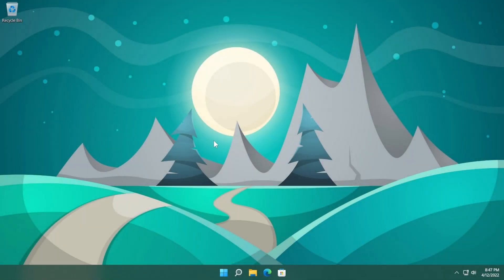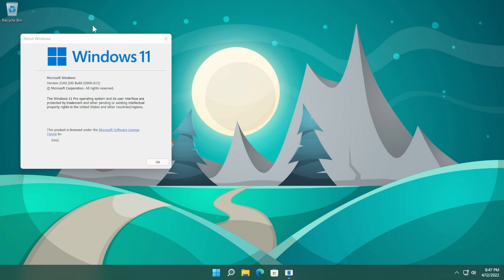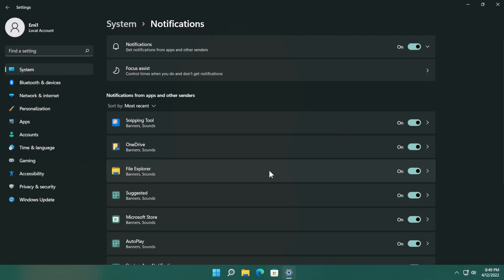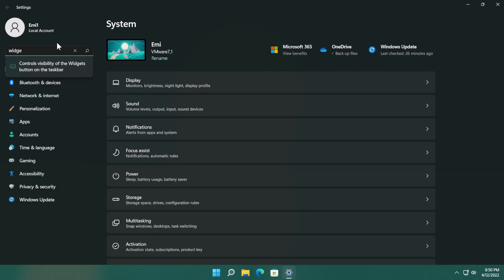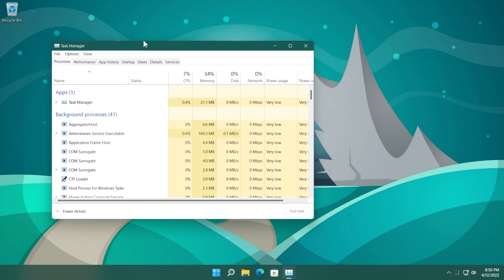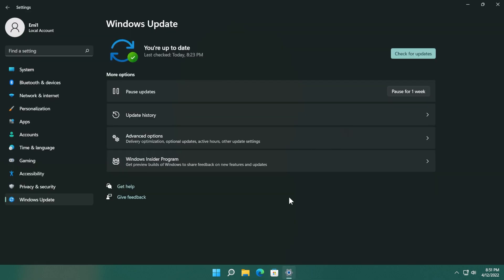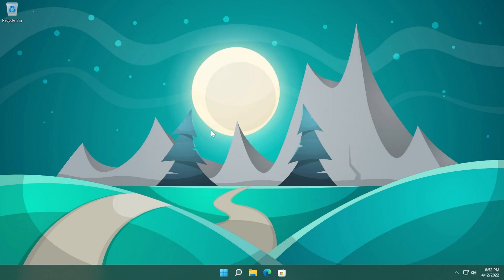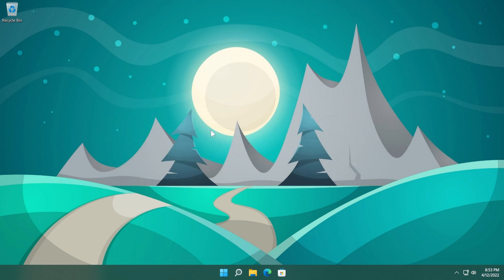New Windows 11 Update 22000.613 - Memory Leaks Fixed, Settings Changes and Security Improvements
New Windows 11 Update 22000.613 (KB5012592) - Memory Leaks Fixed, Settings Changes and Security Improvements

0:00 Intro
0:42 Security Improvements
1:02 Notifications Changes
1:17 OneDrive Bug Fixed
1:25 Search for Widgets Fixed in Settings
1:34 Memory Leaks and Bugs Fixed
2:06 Fixes applied to DLL Files
2:20 Servicing Stack Update
2:36 User Account Control Bug Fixed
2:48 Outro